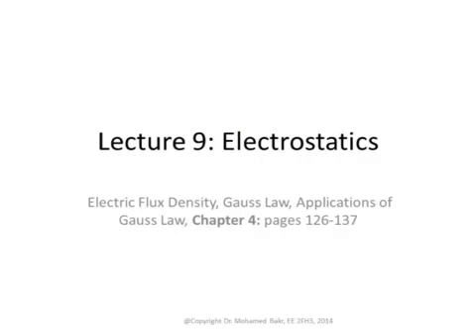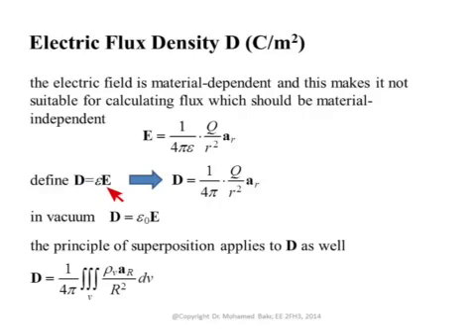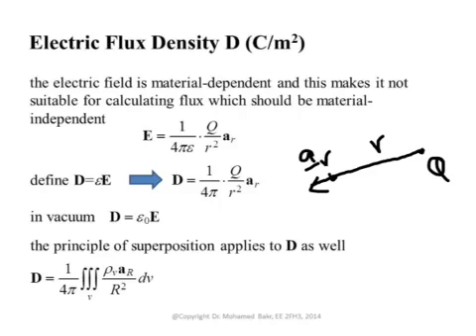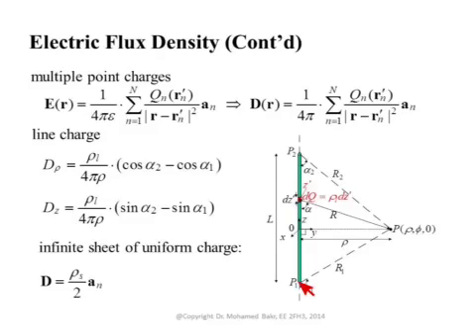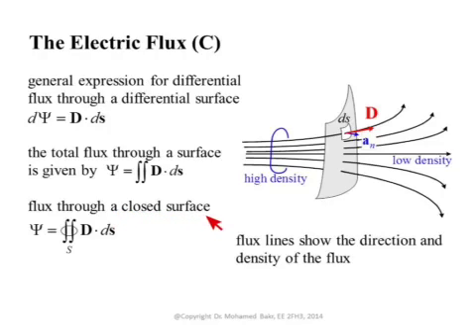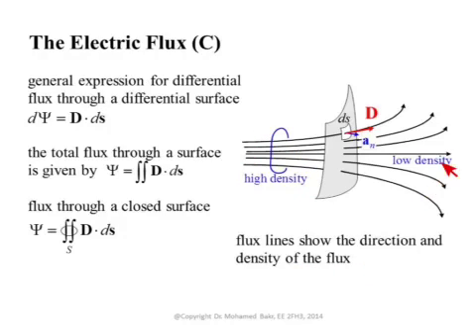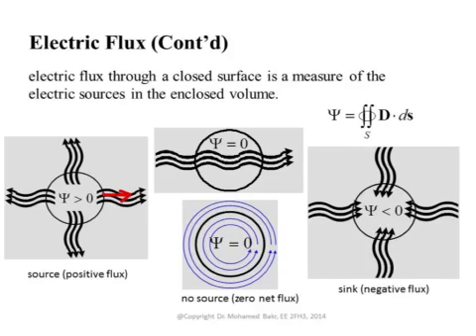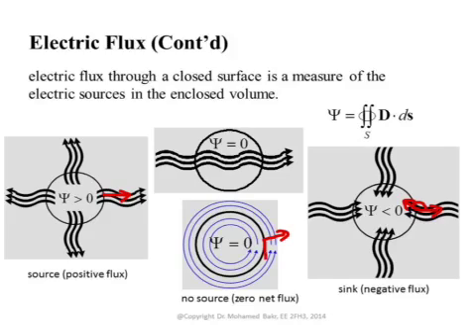Lecture9_1: Gauss Law for Electric Fields